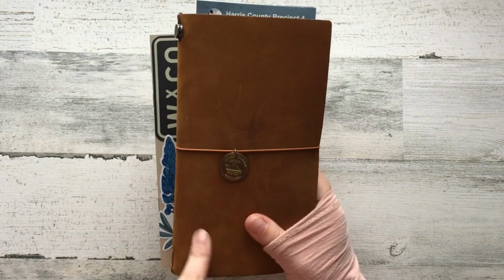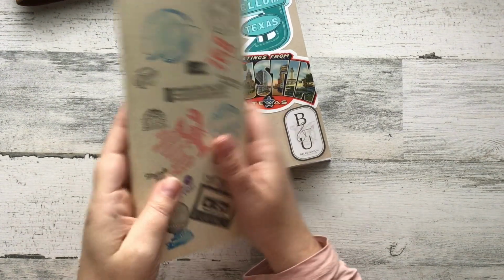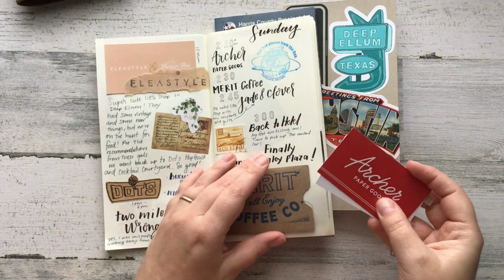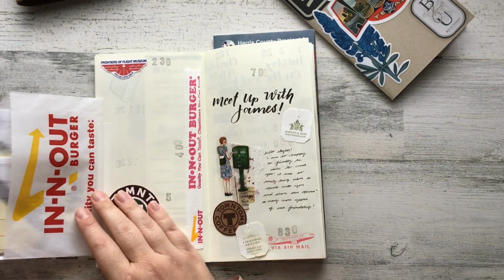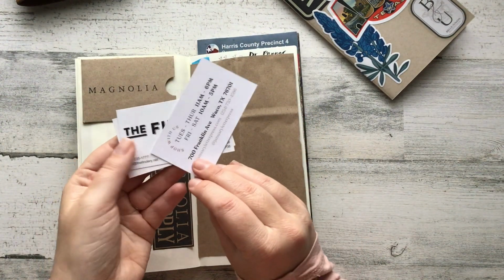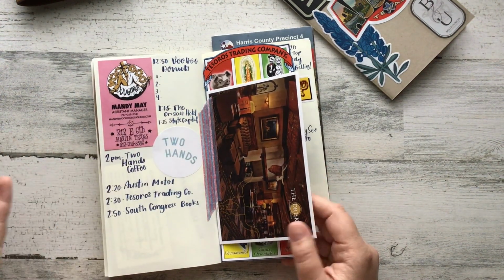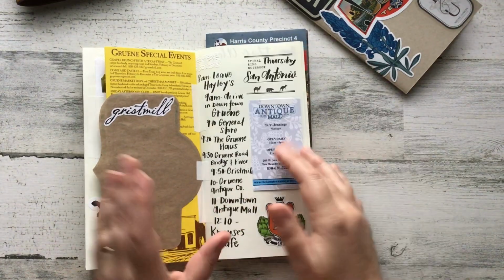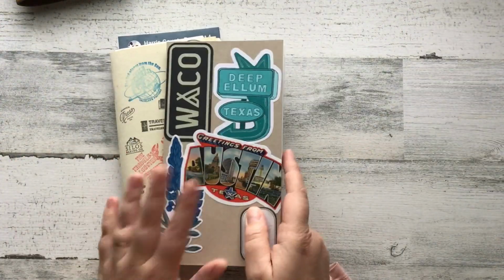Texas Travel Journal Flip Through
Hi Friends! Today I'm sharing a flip through of my Texas travel journal. I did 90% of the journal in Texas with all the ephemera and memorabilia I collected while there and the insert (which is Volume II in my shop) with just my journaling was done after I got home. If I hadn’t gotten sick and injured I’m pretty sure I would’ve been able to complete this project while I was there,  but when you’re over tired and physically not well the last thing you want to do is sit and play with paper when you could be resting.

Texas Shops - I visited 99% of these, others are shops I did find but was unable to visit due to COVID. I did my best to support every shop I visited, however small my purchase I felt compelled to support in any small way I could.

Dallas
Flea Style
Archer Paper Goods
Jade & Clover
Read Between The Lines
Kinokuniya
Daiso

Waco
Magnolia Market
Chapter One at Magnolia
January Letterpress
Paper Crown

Austin
Austin Motel
Tesoros Trading Company
Monkey See Monkey Do
The Paper and Craft Pantry - I didn’t visit, they were closed still due to COVID, but this is an Austin Gem as far as small business. There are quite a few more to list for Austin as far as stationery and gifts, but we just didn’t have the chance to get to them all. A quick Google search will help if you do visit Austin.

San Antonio
Belle and Union
Curio @ Hotel Emma
Ten Thousand Villages
Feliz Modern
Cadeaux
The Tiny Finch

Houston
The Printing Museum
Anvil Cards
Space Montrose
Emerson Rose
Noted.